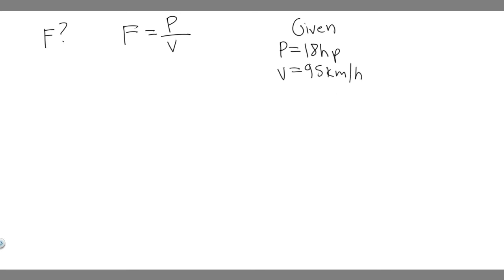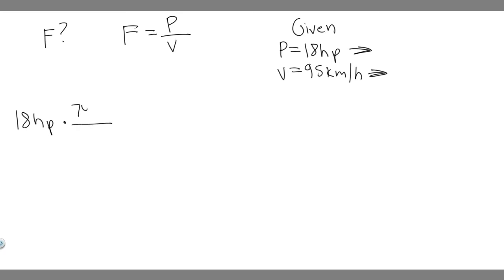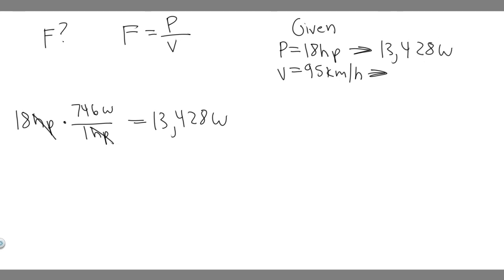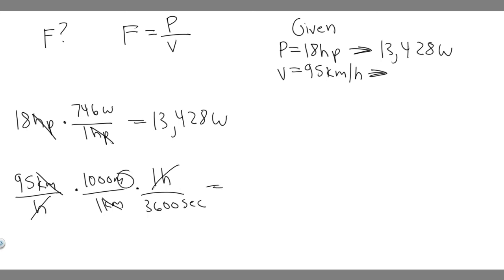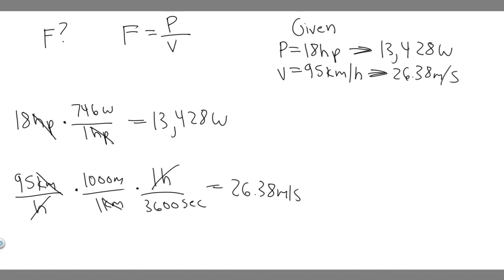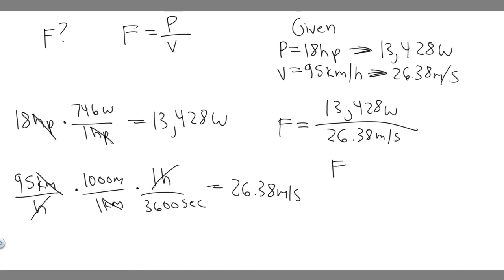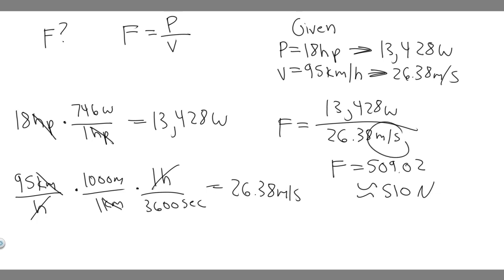If a car generates 18 hp when traveling at a steady 95 km/h. what must be the average force exerted?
If a car generates 18 hp when traveling at a steady 95 km/h. what must be the average force exerted on the car due to friction and air resistance? .